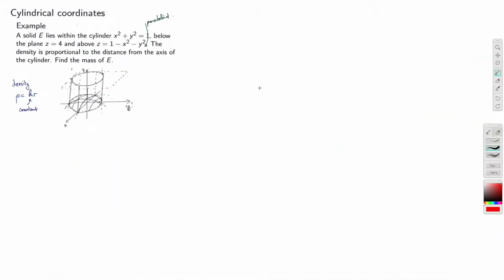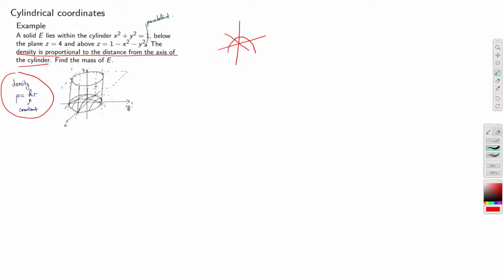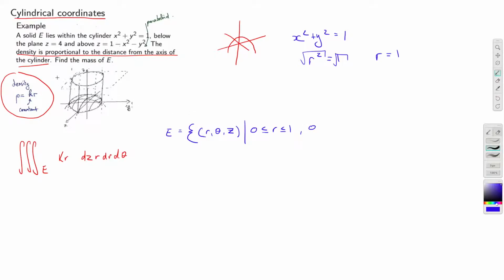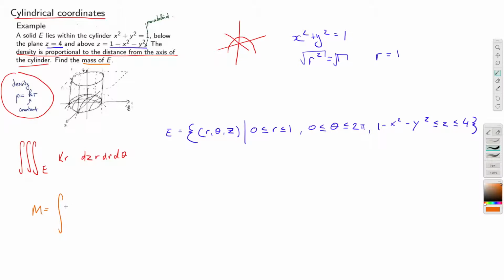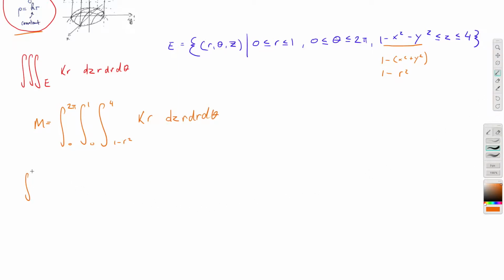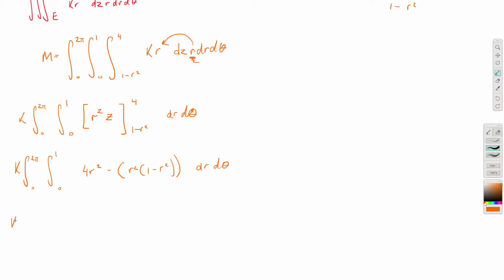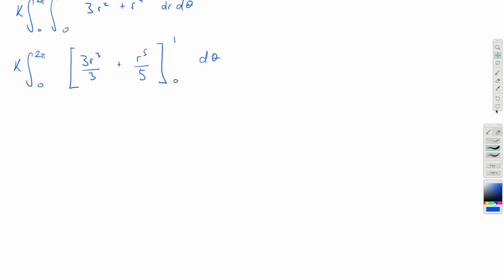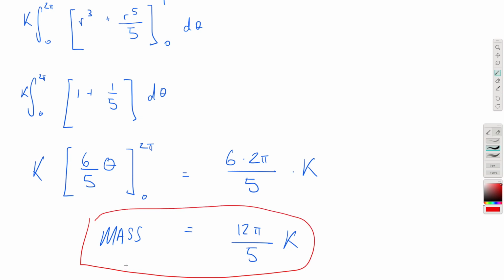Finding the mass | Calculus 3